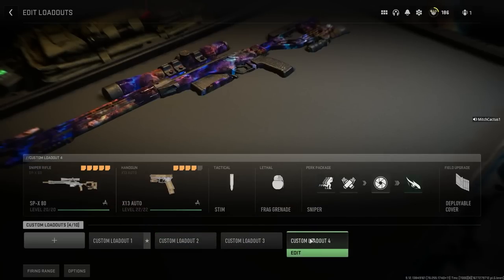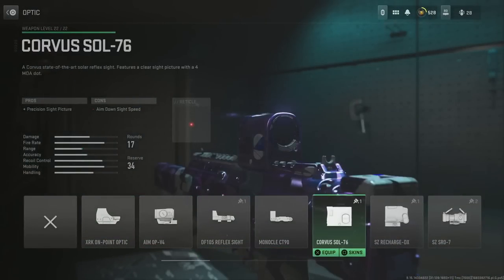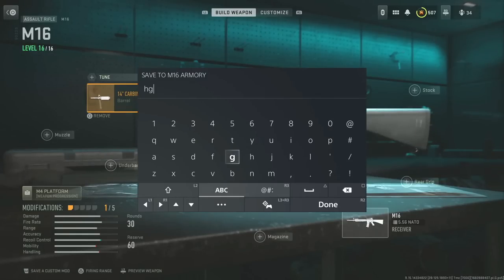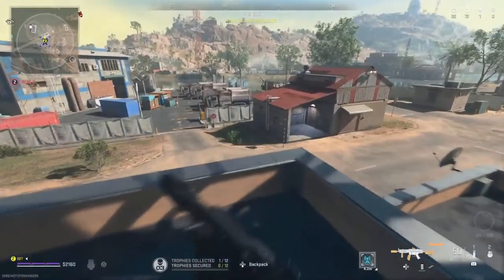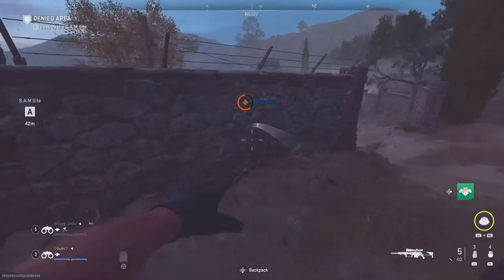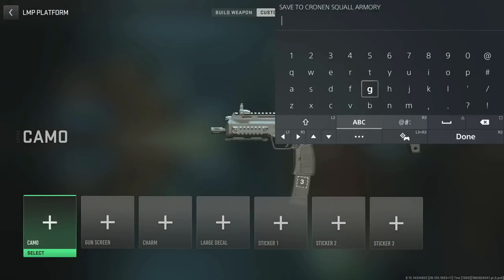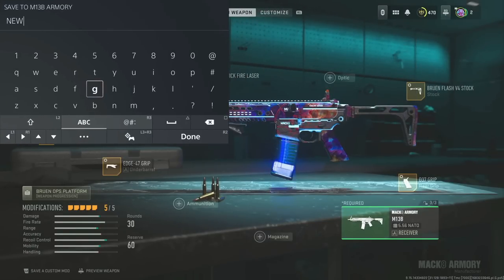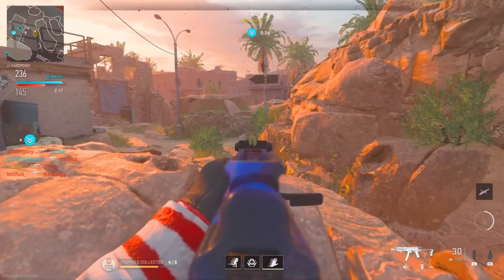*DO THIS ASAP* BOT LOBBY GLITCH MW2! 1 MILLION XP/CAMOS/FREE SKINS! MW2 GLITCHES! WARZONE 2 GLITCH!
In this video learn thius mw2 glitch and mw2 glitches that can work as a mw2 bot lobby glitch and further into a mw2 xp glitch, mw2 camo glitch, mw2 weapon xp glitch, mw2 skin glitch and even a mw2 blueprint glitch. Watch the best mw2 glitches/warzone 2 glitches and dmz glitches in this video like this mw2 unlock glitch, operator glitch mw2, camo glitch, mw2 xp glitch, mw2 blueprint glitch, mw2 operator glitch blueprint glitch mw2, and this falls all under a mw2 unlock all glitch. Check out this mw2 glitch/warzone 2 glitch and dmz glitches to fully glitch mw2. In this video its mainly about a mw2 weapon xp glitch, skin glitch mw2, mw2 bot lobby glitch, xp glitch mw2, mw2 camo glitch, weapon xp glitch mw2 and many more mw2 glitches. For now enjoy this mw2 glitch/warzone 2 glitch and dmz glitch.

ME
GlitchHunterz